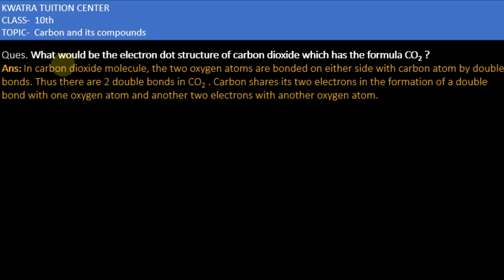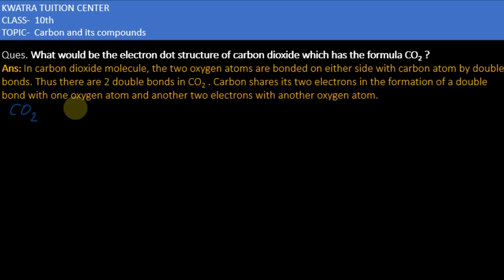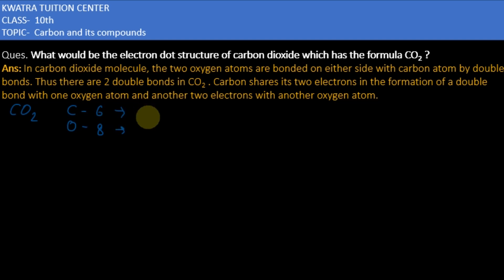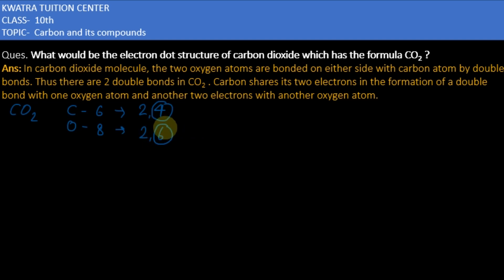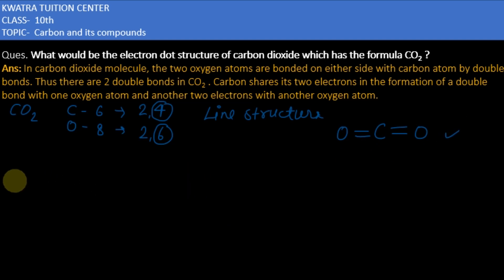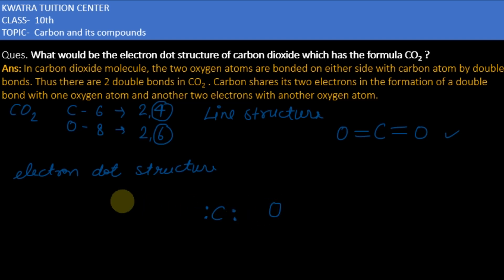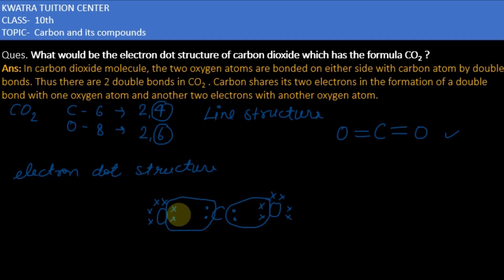Q13. What would be the electron dot structure of carbon dioxide which has the formula CO2?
What would be the electron dot structure of carbon dioxide which has the formula CO2?